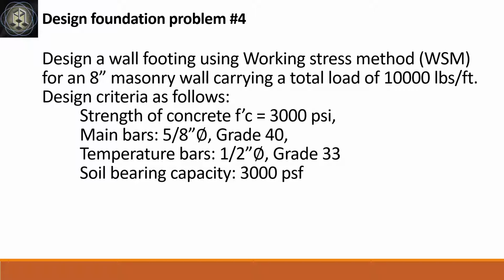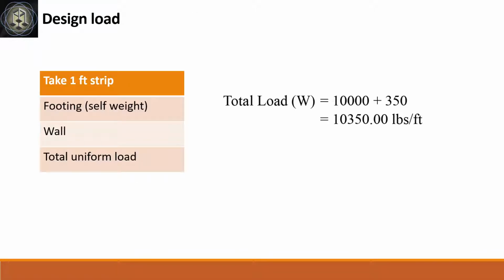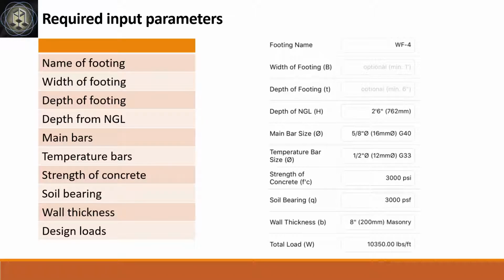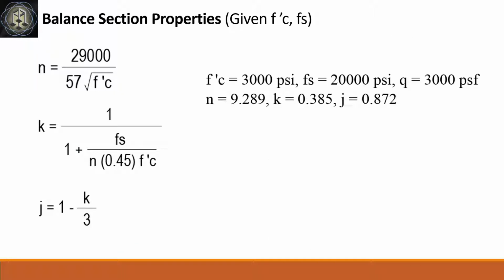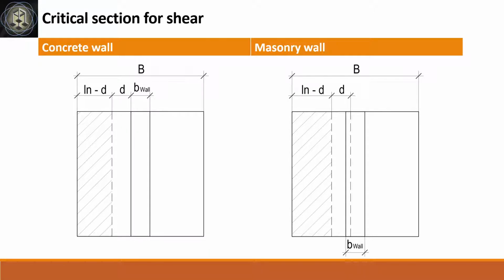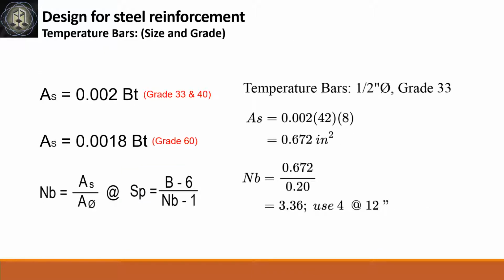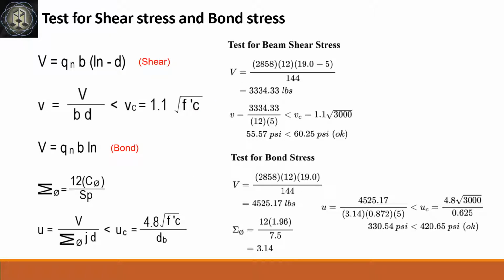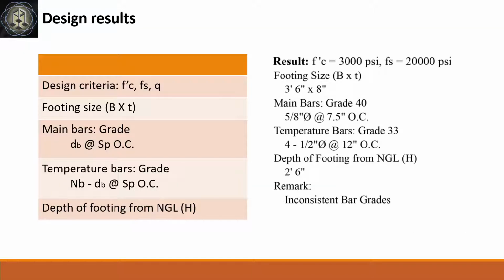Learn Structural Design With iPhone - How To Solve Wall Footing Using Working Stress Method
This video discusses step by step computations of solving reinforced concrete wall footing using working stress method based on eStructural Design Taichi found on the App Store.

Keep Building Your Structural Design Skill.